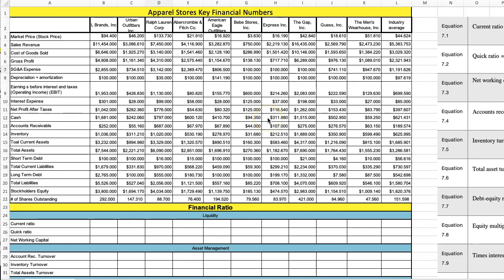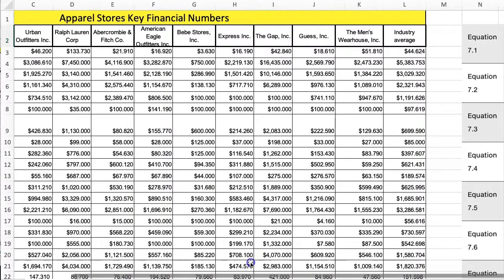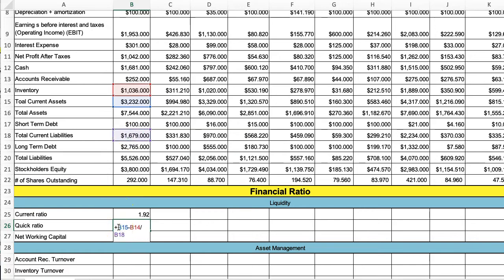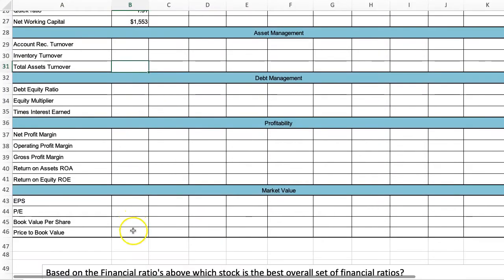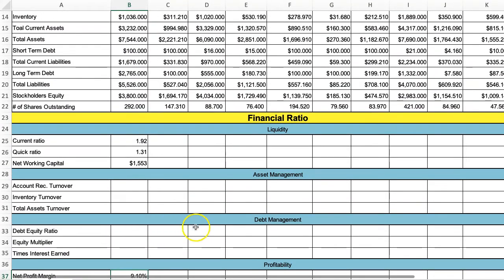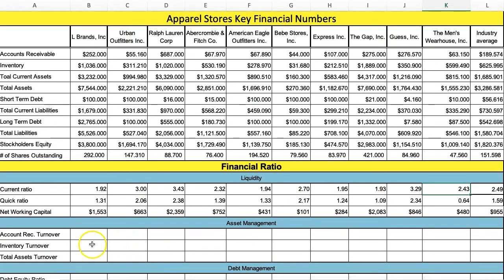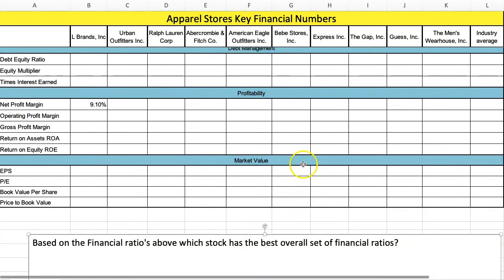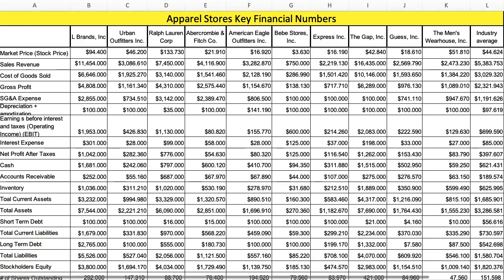Investments Chapter 7 Excel Financial Ratio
Financial Ratio Analysis
Fundamental Analysis